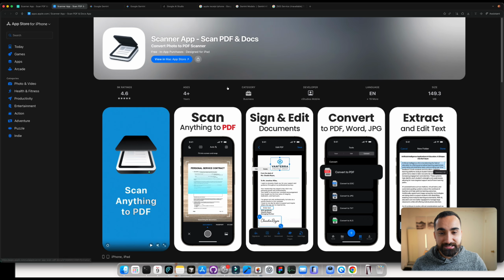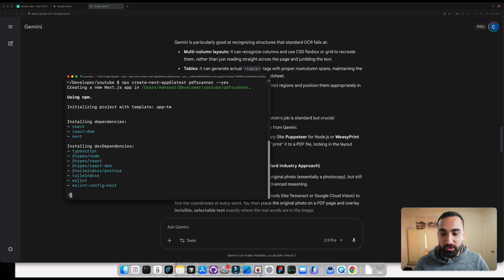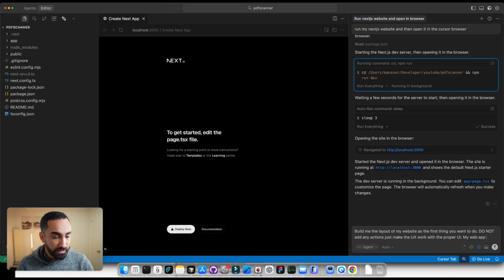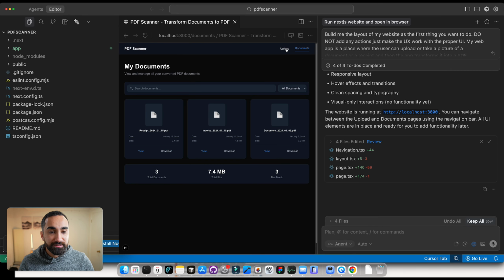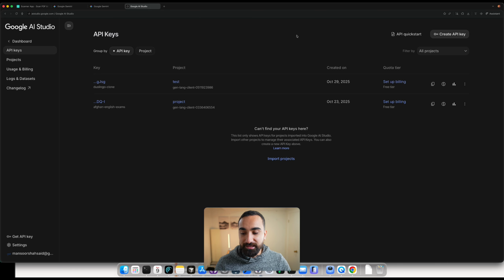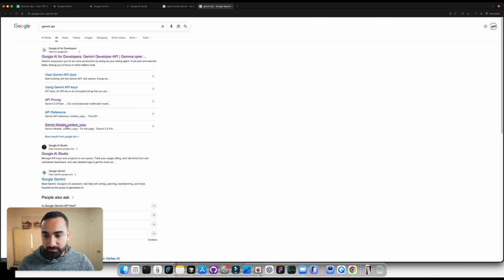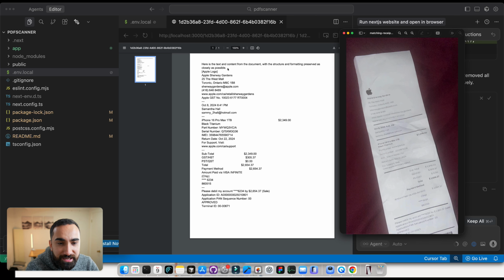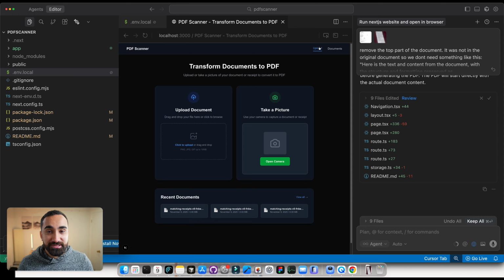Google AI is INSANE - Build a 700k/month Clone App (Gemini + Cursor)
We are creating a pdf scanner app that scans a real life document from your camera and converts it into PDF. It works even better than traditional OCR because the new Gemini models are very powerful at understanding text and context inside a picture. Specifically, we used Gemini 2.5 Pro along with Cursor 2.0 to build the AI web app.

0:00 – Intro: $700K/mo PDF Scanner App Overview
0:11 – App Demo: What the Clone Does
0:57 – How the AI App Will Be Built (Tools & Plan)
1:44 – Setting Up the Next.js Project
2:18 – Layout Prompt: Creating the Basic UX/UI
3:24 – Reviewing Initial Layout Output
3:47 – Making It Functional: Adding Gemini API Integration
4:36 – Generating API Keys in Google AI Studio
5:51 – Upload & Test: First Real Document Processing
8:01 – Fixing Model Issues (Selecting Gemini 2.5 Pro)
8:44 – Testing Improved App & Reviewing Output
10:15 – Cleaning Up App Output & Final Touches
11:35 – Monetization & Deployment Potential
12:05 – Final Thoughts & Outro